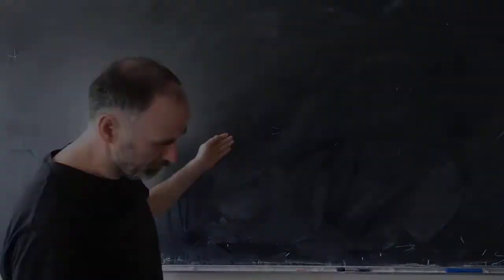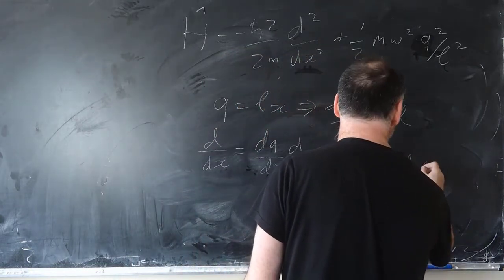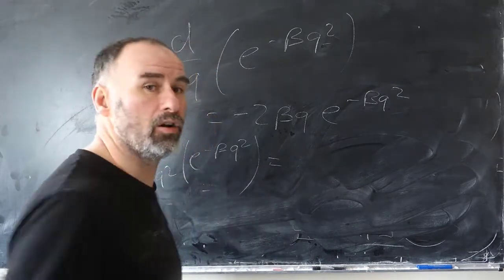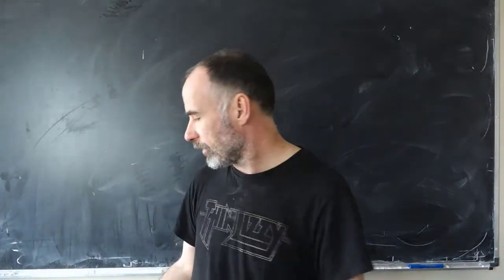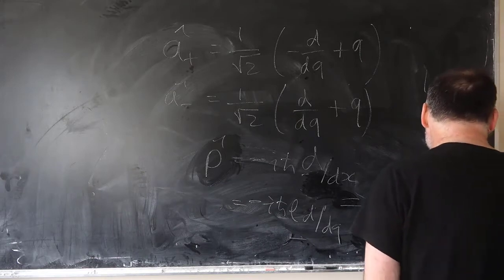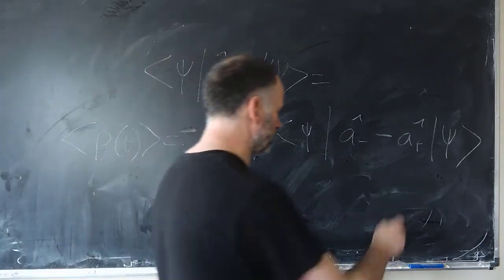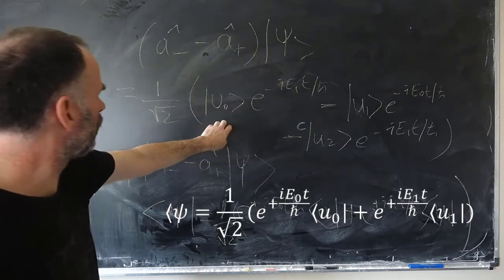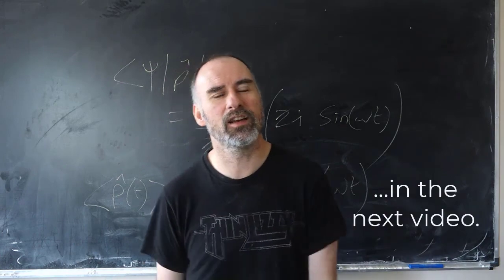TQW -- Revision: Exam Run-Through A2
Worked solution to Q4 from TQW Sample Paper A.

See the TQW Moodle page for the sample paper.